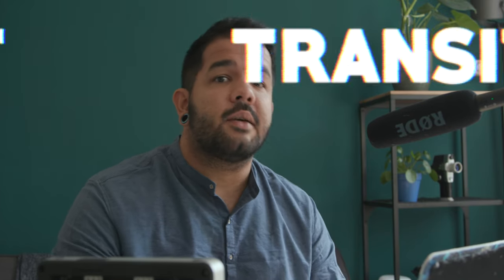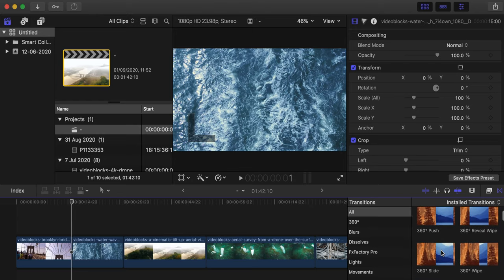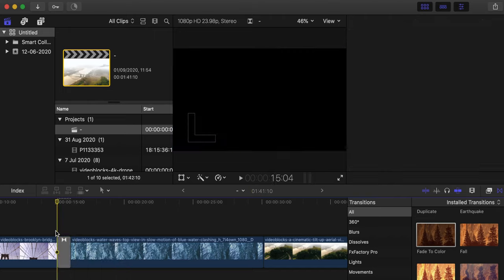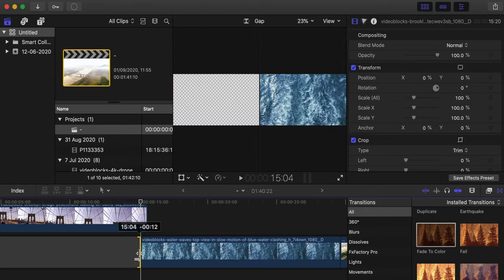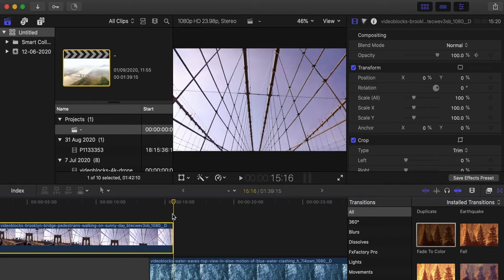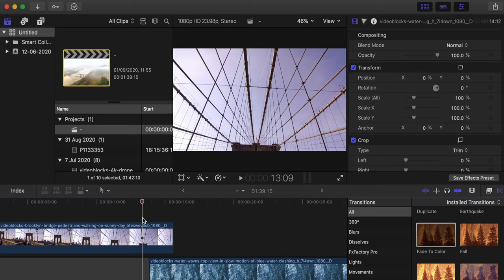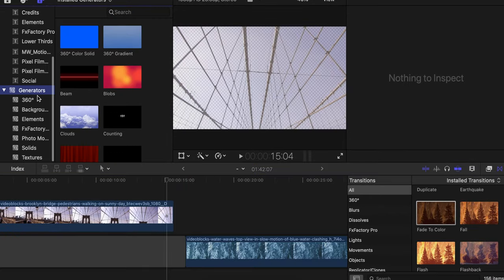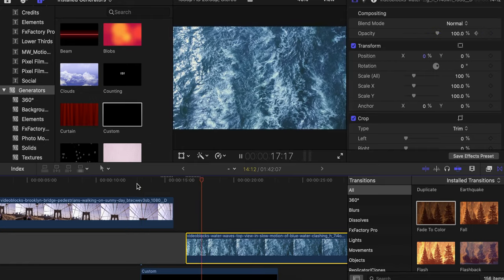Quick Transitions on Final Cut Pro X